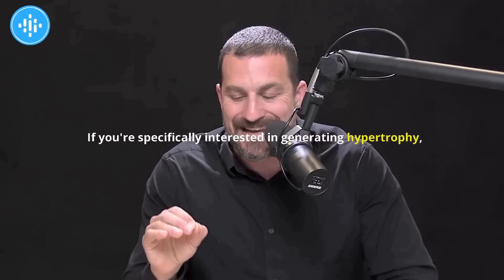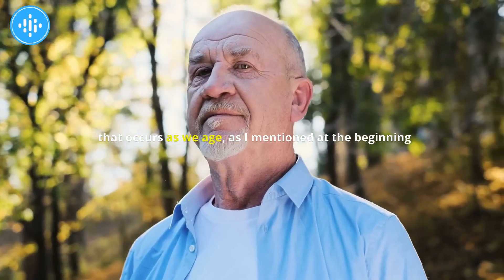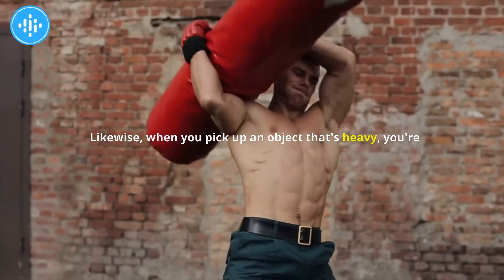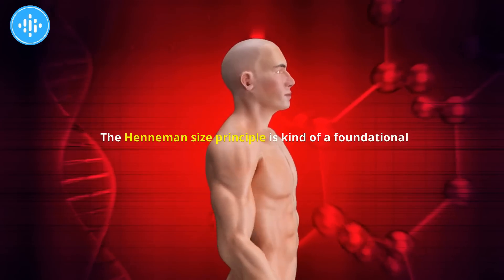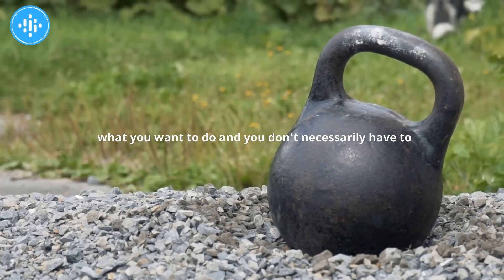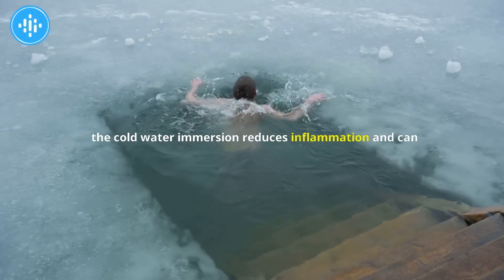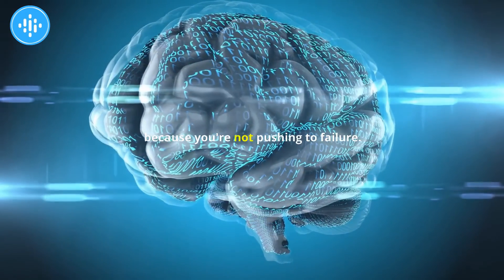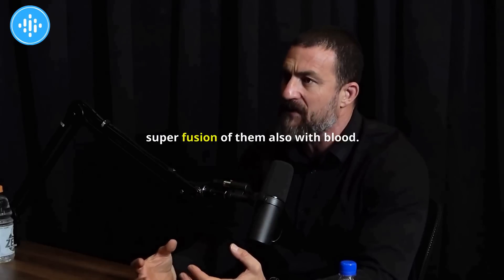How To Gain MUSCLE MASS?! Fitness Industry Shocked! [MAXIMIZE YOUR GAINS]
How To Gain MUSCLE MASS?! Achieve Monstrous Strength!!

If you're specifically interested in generating hypertrophy, it's all about trying to generate those really hard, almost painful, localized contractions of muscle. A lot of reasons to want to get stronger, and I should just mention that it's not always the case that gettingstronger involves muscles getting bigger. There are ways for muscles to getstronger without gettingbigger. However, increasing the size of a muscle almost inevitably increases the strength of that muscle, at least to some degree. Reasons why most everyone should want to get their muscles stronger, is that muscles are generally getting progressively weaker across the lifespan. So when I say getting stronger, it's not necessarily about being able to move increasing amounts of weight in the gym, although if that's your goal, what I'm about to discuss will be relevant to that, but rather to offset some of the normal decline in strength and posture and the ability to generate a large range of movement safely, that occurs as we age, as I mentioned at the beginning of the episode, we just tend to lose function in this neuro muscular system as we get older and doing things to offset that has been shown again and again, to be beneficial for the neuro muscular system for protection of injury, for enhancing the strength of bones and bone density. So, there are a lot of reasons to use resistance exercise that extend far beyond just the desire to increase muscle size, because I know many of you are interested in increasing muscle size, but many of you are not. So there's an important principle of muscle physiology called the 'Henneman size principle'

About Huberman HUB
🎥 Science-Based tips for self improvement
🎨 Produced by Huberman HUB

We hope to motivate people around the globe with Andrew Huberman's knowledge.

Huberman HUB edits pieces of Dr. Andrew Huberman's original podcasts and shows so the viewers get access to all the highlights from the original videos. Making it easier to watch and understand by the end consumer.

Always consult a board-certified M.D. before using new tools or practices of any kind.

1. The videos have no negative impact on the original works.
3. The videos are transformative in nature.
4. We use only the audio component and tiny pieces of video footage, only if it's necessary.